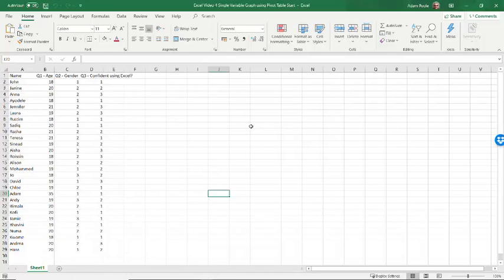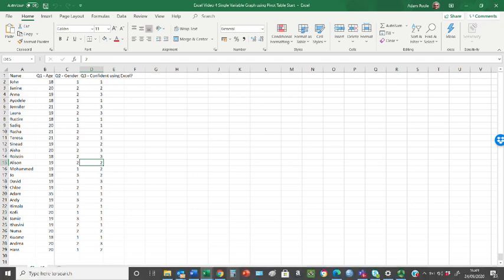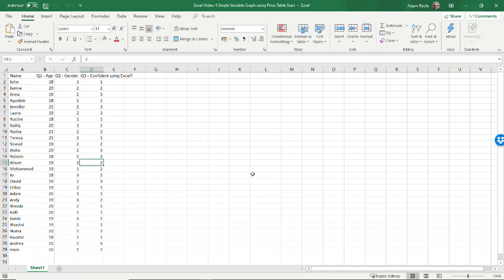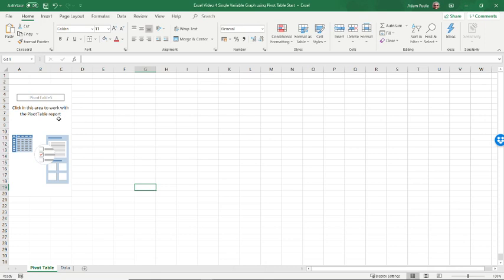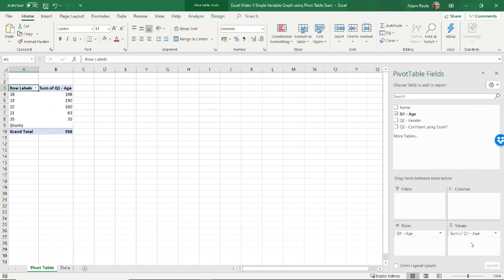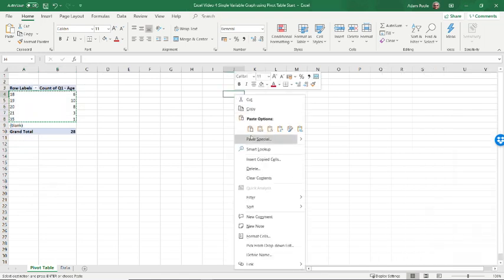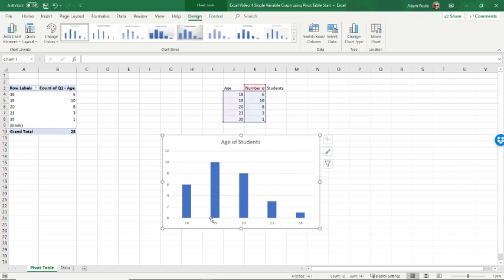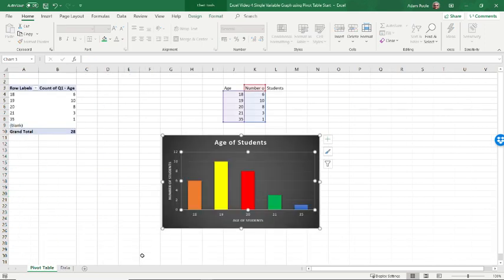Excel Video 4 Single Variable Graph using a Pivot Table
This video explains how to create a single variable graph or chart using Excel's pivot table feature